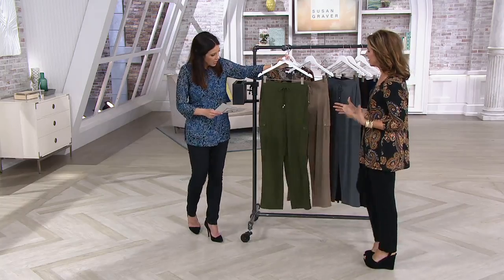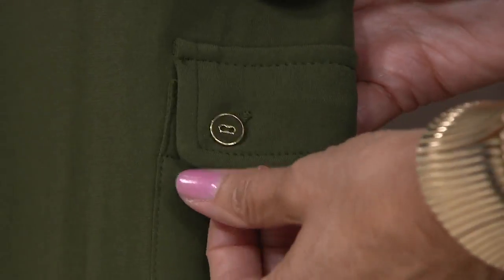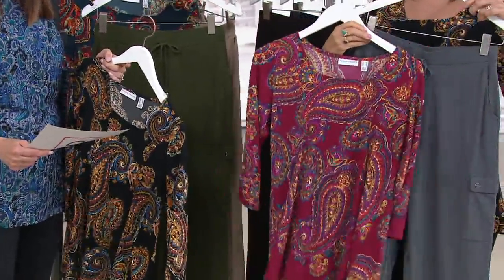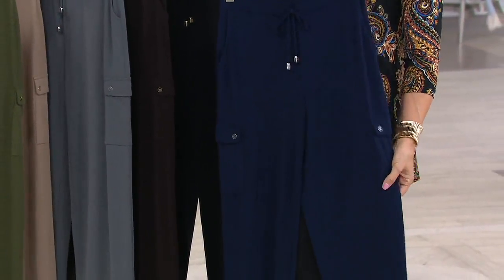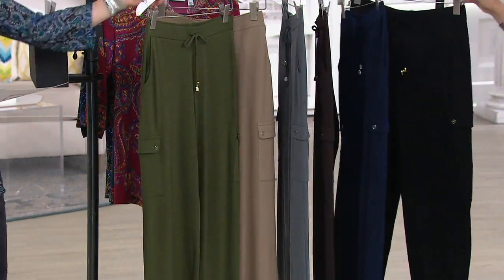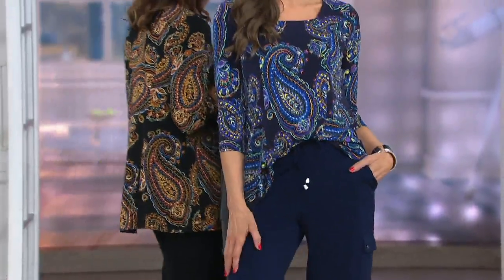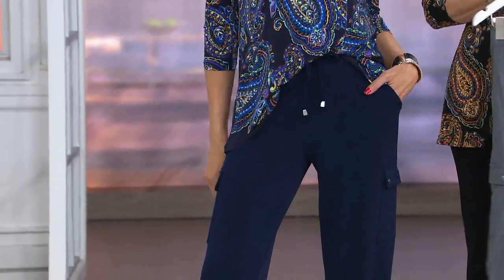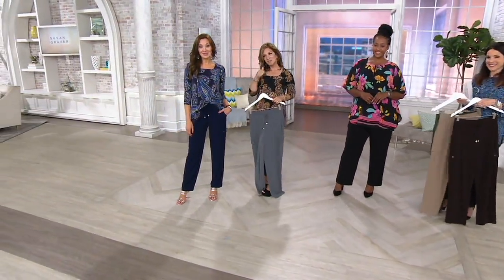Susan Graver Liquid Knit Pull-On Cargo Pants on QVC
Susan Graver Liquid Knit Pull-On Cargo Pants